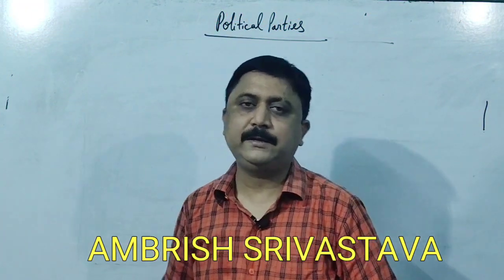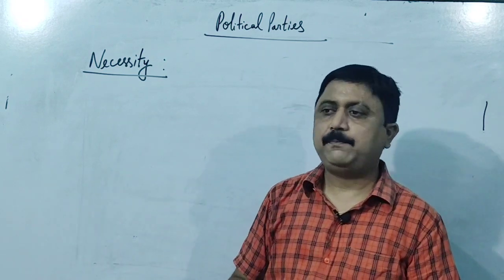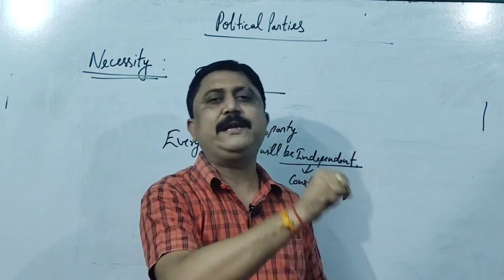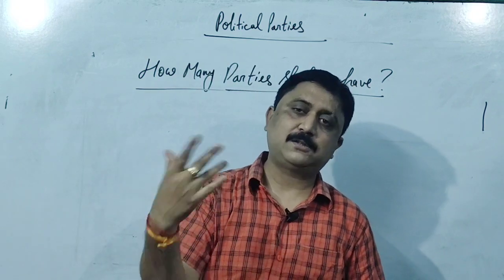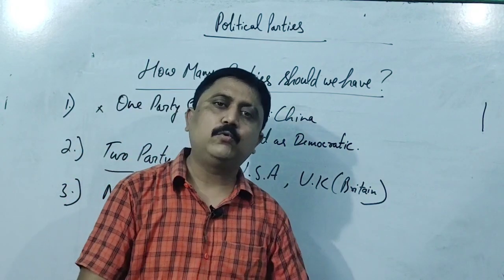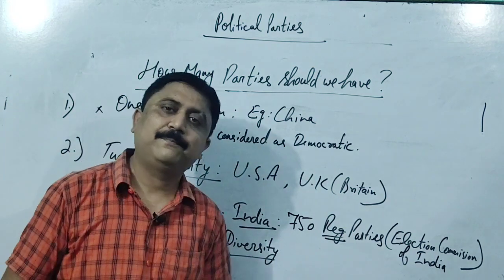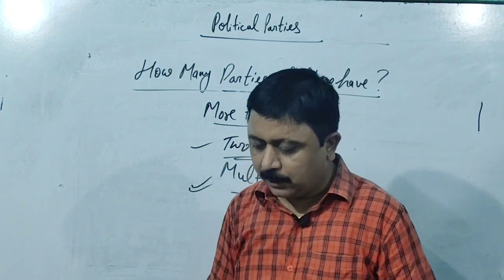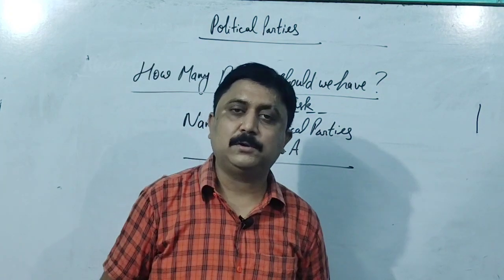Political Parties // Part 2 //Class X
Necessity and How many Parties should we have , discussed.